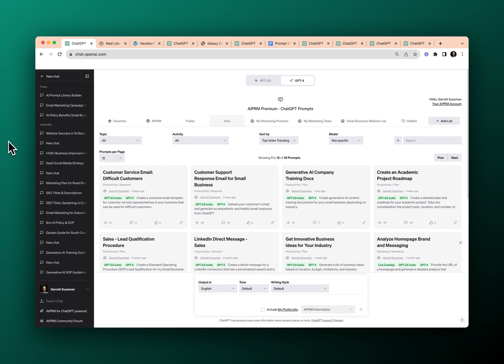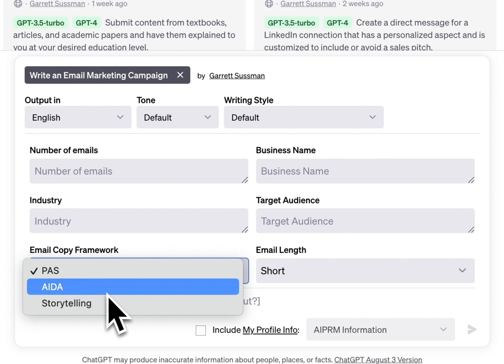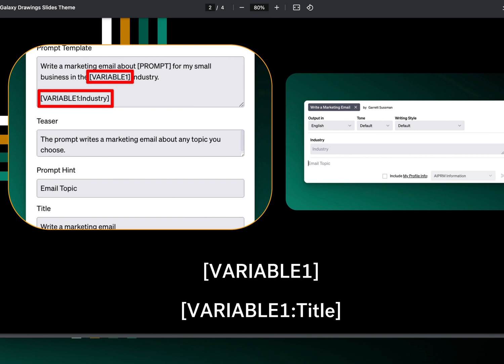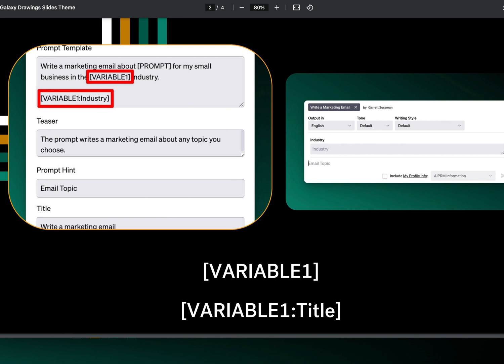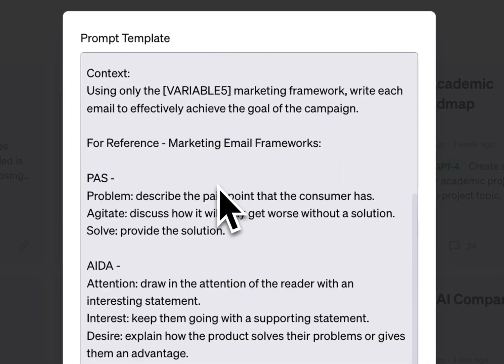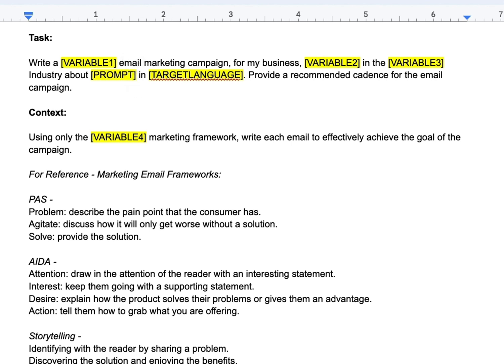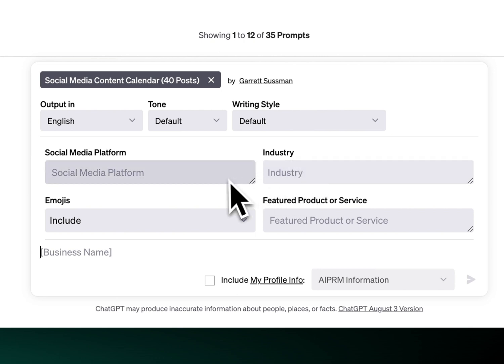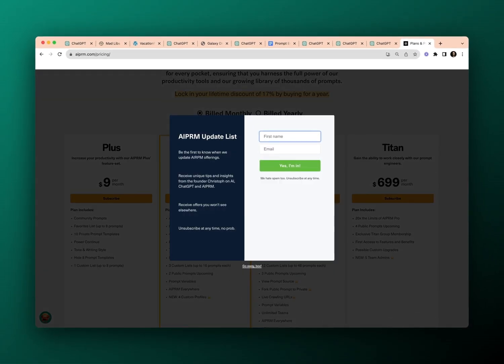How to Use Variables in Prompts with AIPRM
One of the biggest fears for those utilizing generative AI to create content is that it will all end up sounding and looking like everything else out there. By incorporating variables into your prompts, you can add flexibility to your prompts. In this video, we show you exactly how you can activate variables in your prompts and separate yourself from the pack.

Try the prompts for yourself and unlock the full power of ChatGPT with AIPRM:

If you're already using the tool, get access to even more by upgrading your plan today

For comprehensive guidance on using AIPRM and ChatGPT effectively, check out our tutorial playlist

Join the dynamic AIPRM Community and collaborate with other prompt engineers and industry professionals